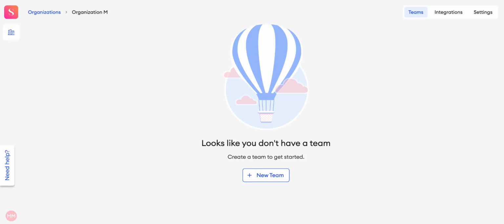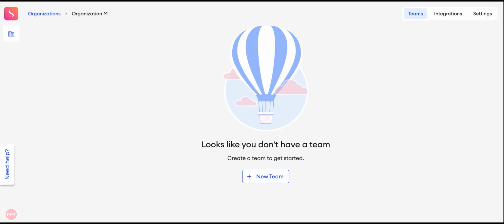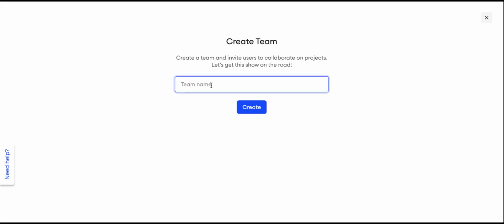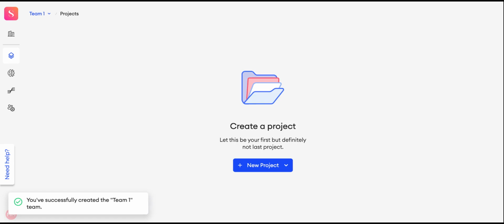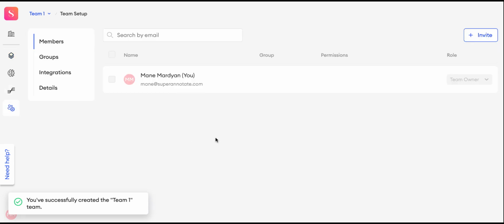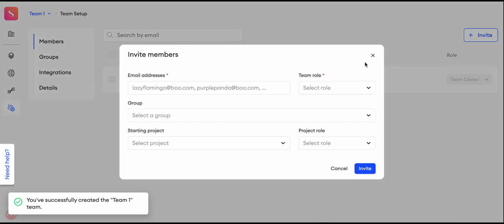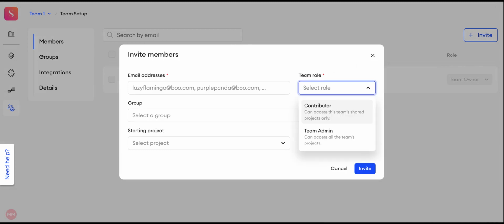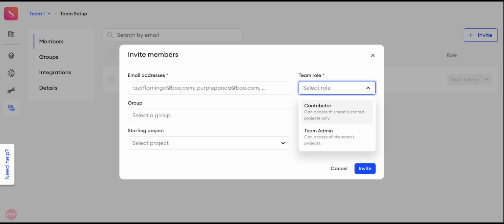How to create teams in SuperAnnotate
A general overview on how to create teams in SuperAnnotate.

This video is a part of “Training for Organization Owners"—a series of quick demo videos introducing the platform, features, and other solutions in more detail.